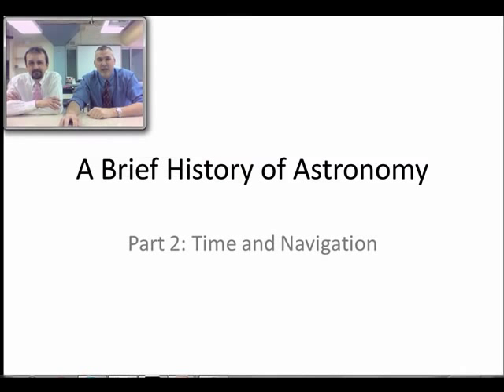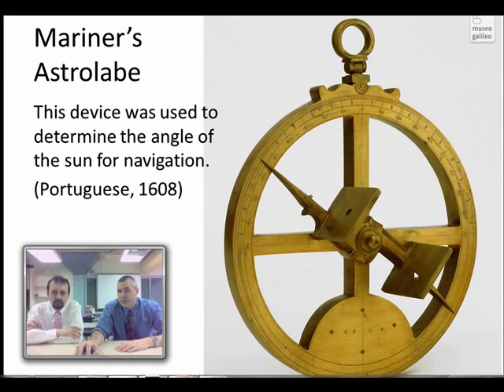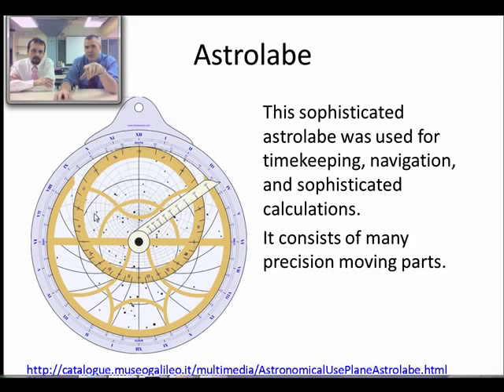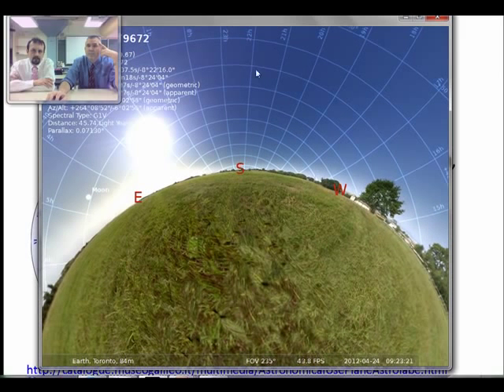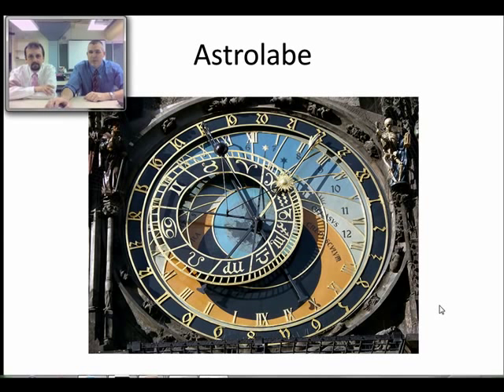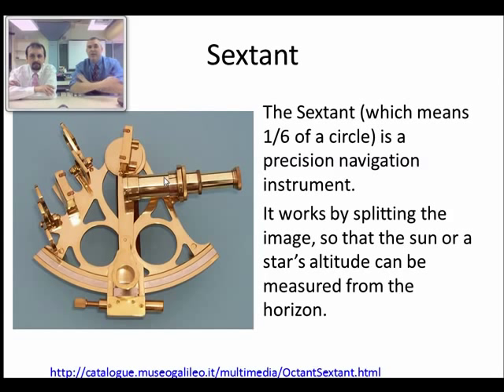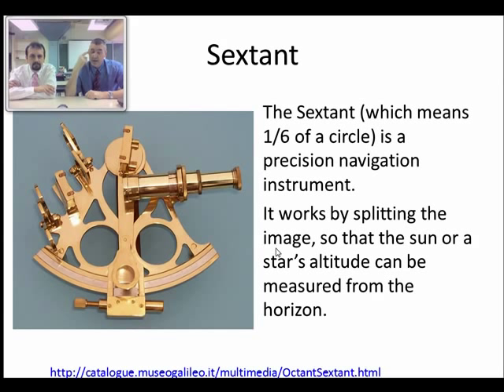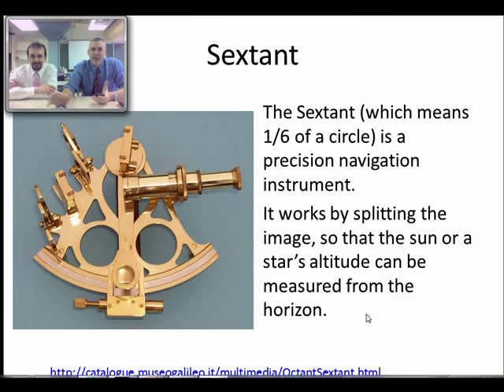A Brief History of Astronomy, part 2: Time and Navigation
Astrolabes, sextants, quadrants, and other practical tools that use principles of astronomy for telling time and navigating. See also: